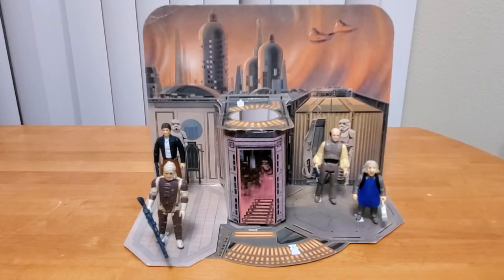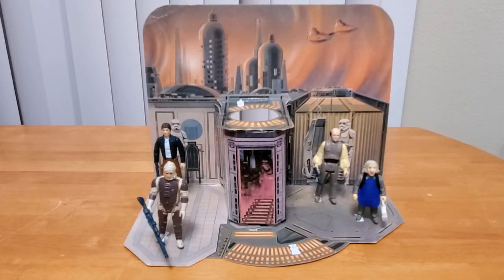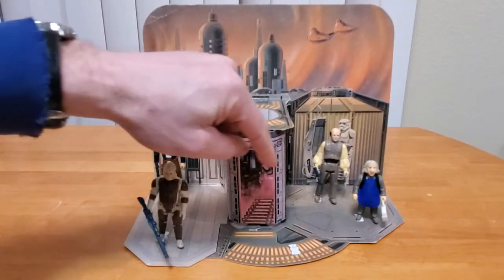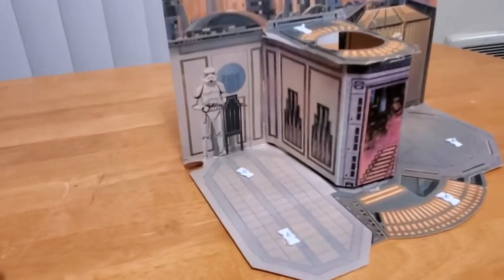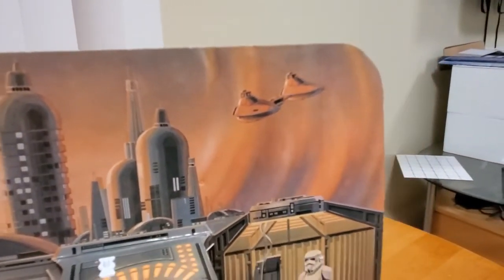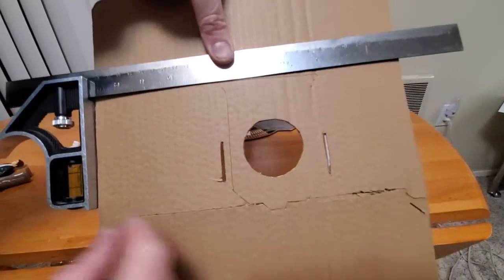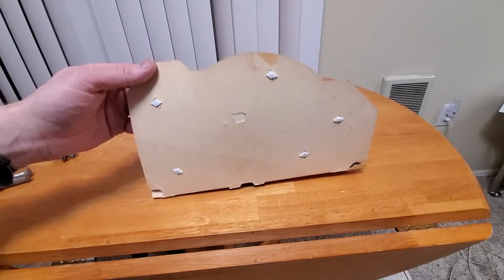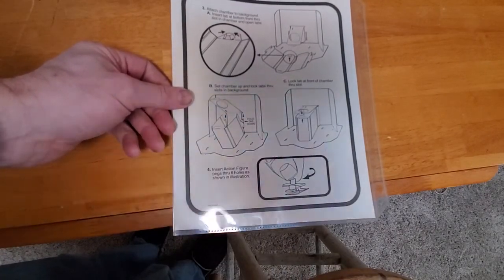1980 Kenner Cloud City Playset Review